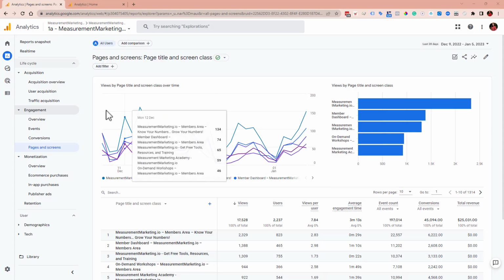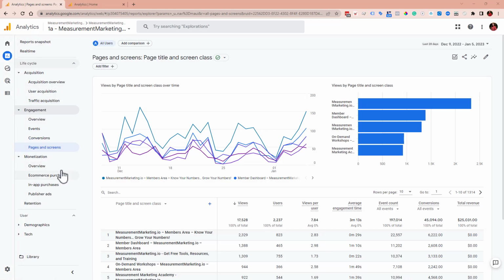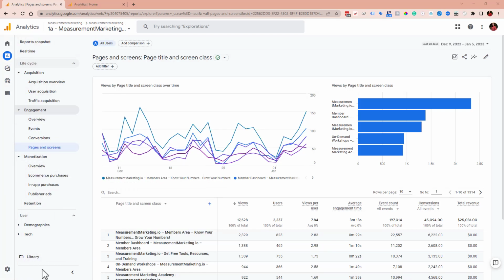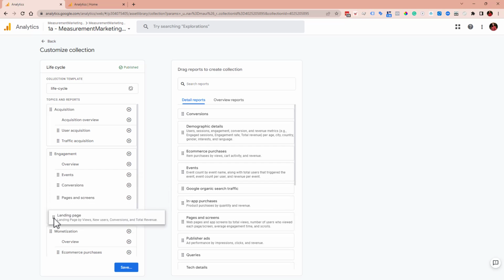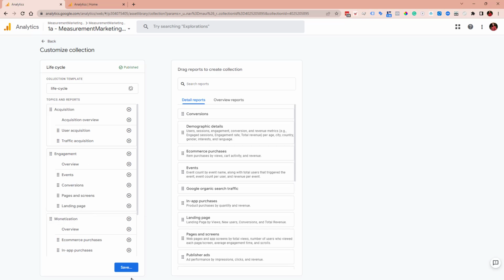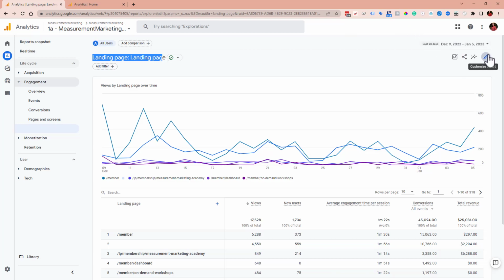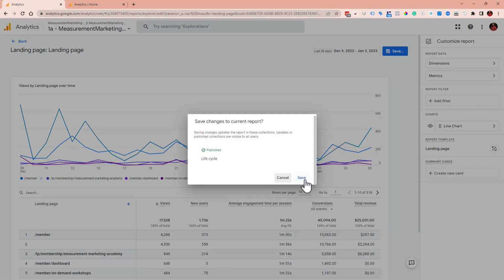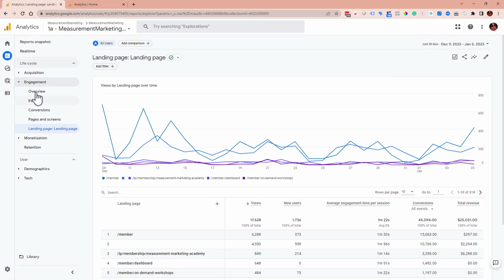[VIDEO] Measurement Minute: Are you seeing Ghost Reports in GA4?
Recently Google Analytics FINALLY gave us access to a "Landing Page" report for GA4! Yay! But for most of us the report never showed up.

In this Measurement Minute we show you how to find your Landing Page report, add it to your report list, and how to fix your new ghost report!

Here's what you'll discover in this video:
✅ Landing Page reports were just released to Google Analytics 4 but not everyone is seeing this update but we show you found to find them
✅ Once your add your new Landing Page report to your list in GA4 you'll see your ghost report!
✅ Quickly fix your ghost report so you can properly see your new Landing Page report in GA4

Grab your free Toolbox and receive a library of 40+ measurement marketing templates, scripts, and resources among other things.